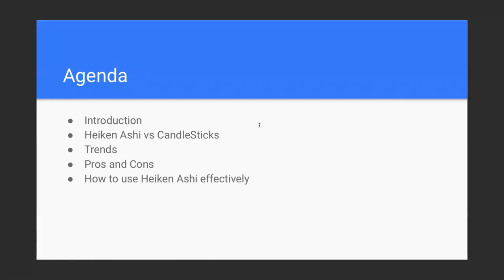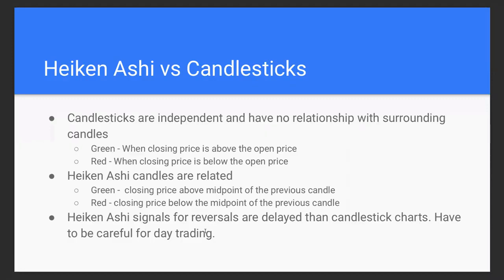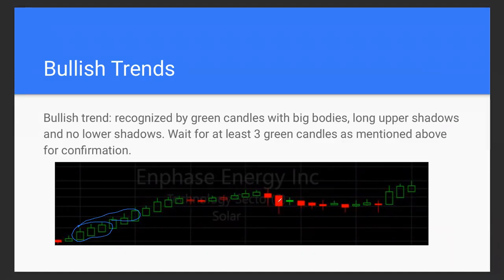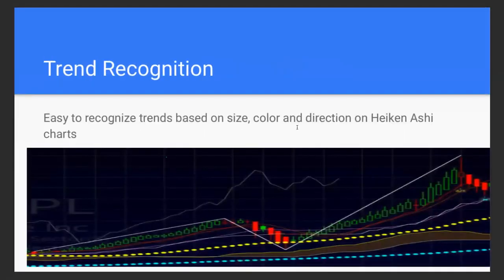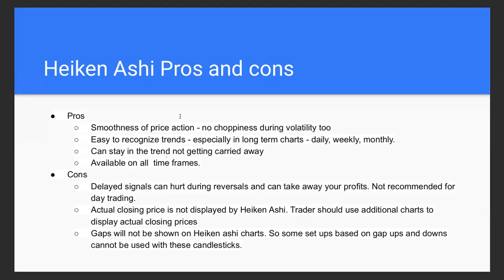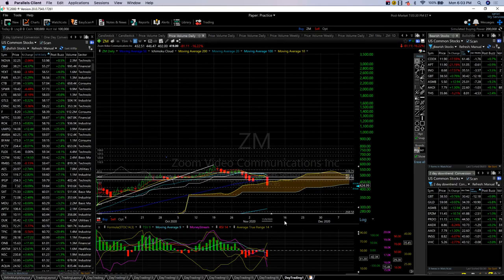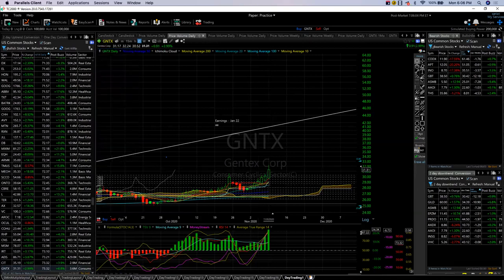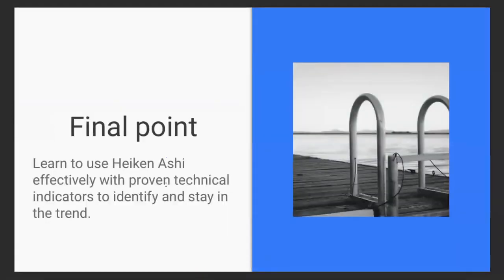Technical analysis using Heiken Ashi trading strategy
This training video talks about technical analysis using Heiken Ashi trading strategy. In particular, it talks about
1. What is Heiken Ashi trading strategy
2. Heiken Ashi vs candlesticks
3. How to identify trends using Heiken Ashi trading strategy
4. What are the pros and cons of using Heiken Ashi trading strategy
5. What is the effective way to use Heiken Ashi?

As mentioned in the video, Heiken Ashi is a lagging indicator and is very effective when used with proven technical indicators such as Ichimoku, fibonacci, flat lines etc